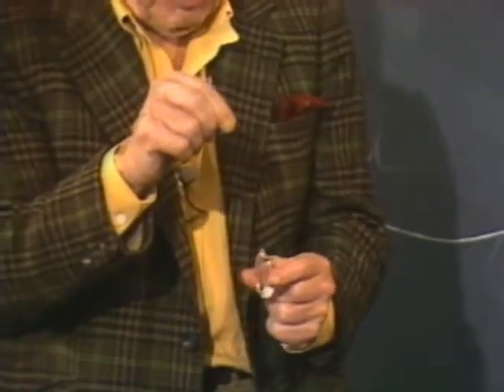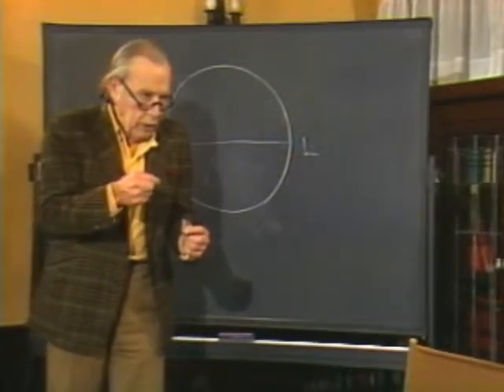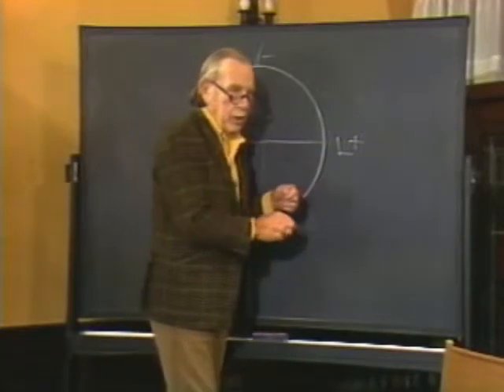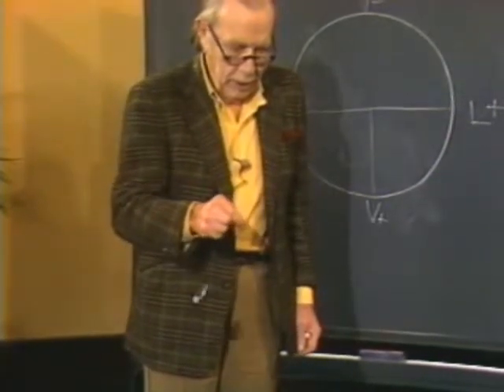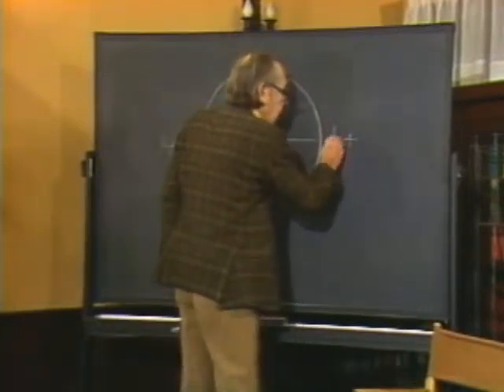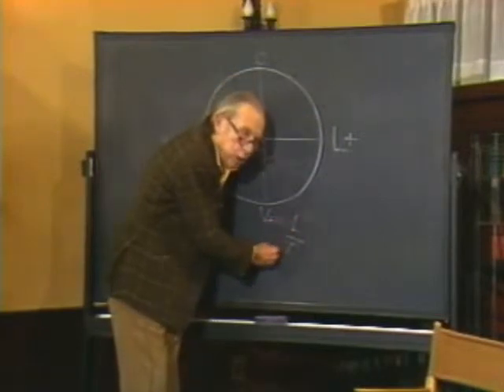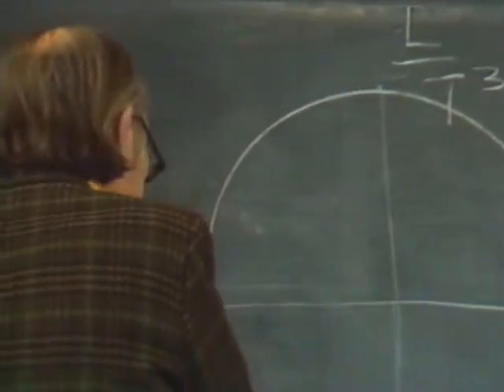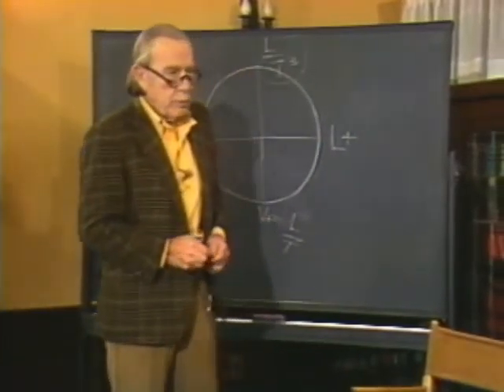Arthur Young: The Cycle of Action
From the Yoga of Thinking video archive

Using a pendulum to illustrate phases of the cycle -- position, acceleration, velocity and control. Control is the rate of change of acceleration. It is control that provides for free will.